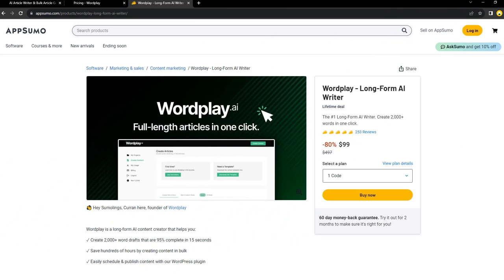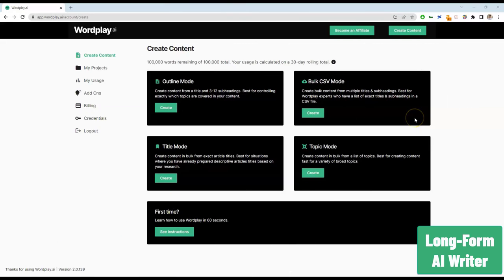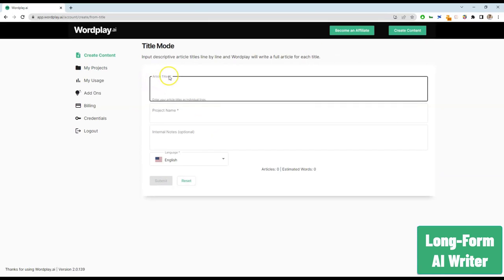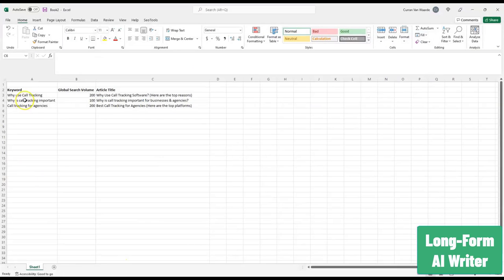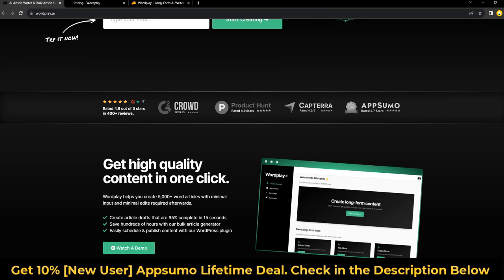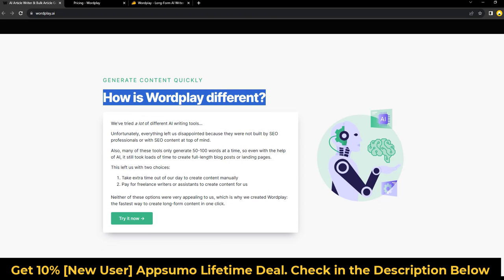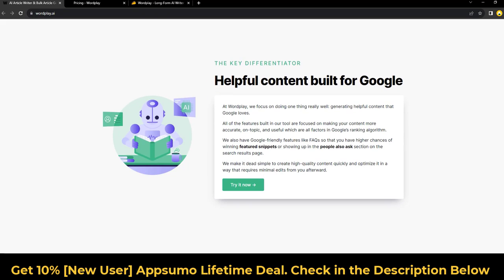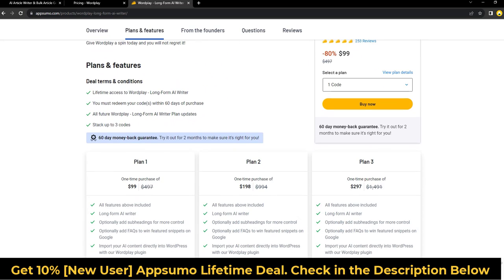Wordplay Lifetime Deal $99 & Wordplay Review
If you're looking for a way to create long, detailed articles quickly and easily, then Wordplay is the answer! With Wordplay, you can write 2,000+ words in one click, so you can create high-quality articles fast and easy.

In this Wordplay Review, I'll show you how easy it is to use Wordplay and how it has saved me time and money on my writing. I'll share with you some of the best features of Wordplay and how it has helped me to produce high-quality content fast and easy!

Visit the  "Wordplay Appsumo lifetime deal" deal page.